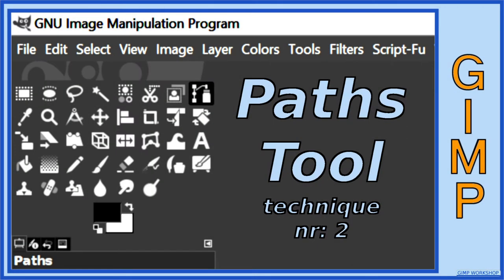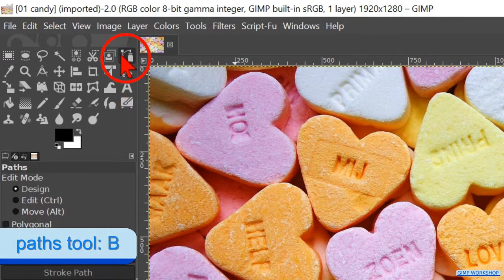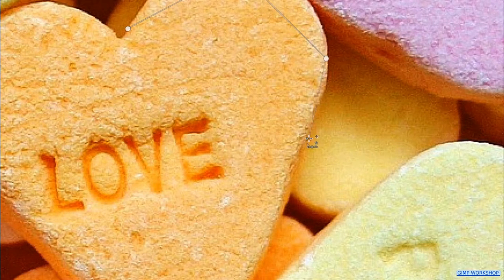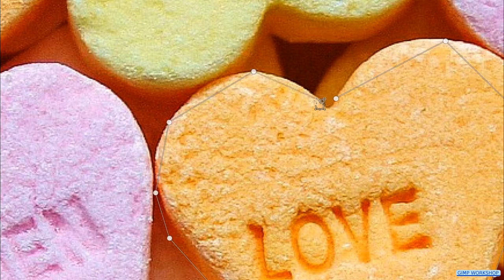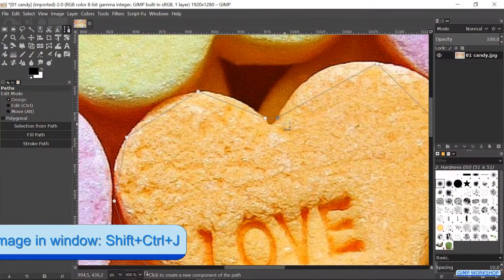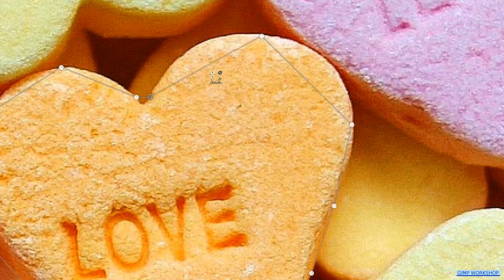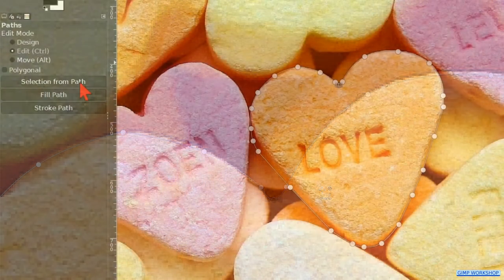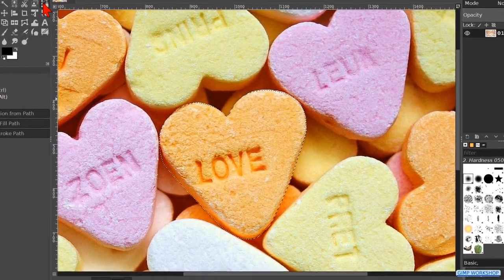Gimp: Course For Beginners 14: The Paths Tool. Technique nr: 2. Really Simple!!!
Course For Beginners: The Paths Tool. Technique nr: 2. Really Simple!!!

This tutorial shows a fast and  easy way to make selections with the paths tool.